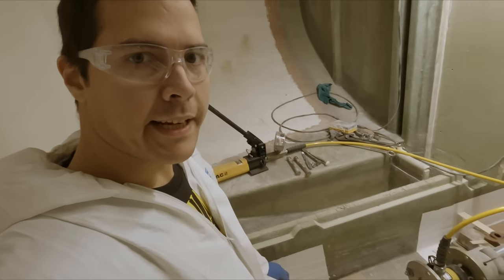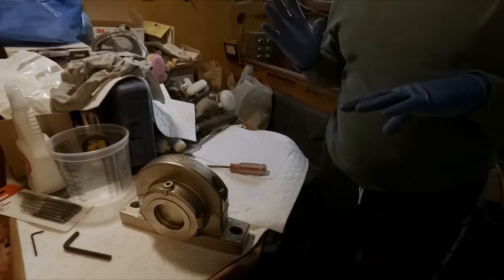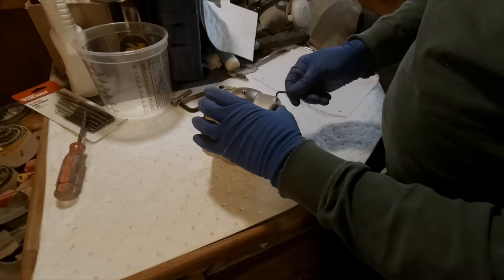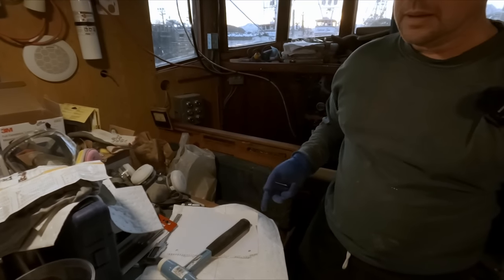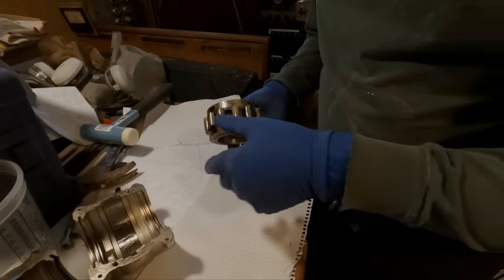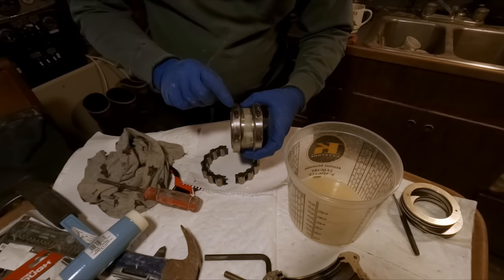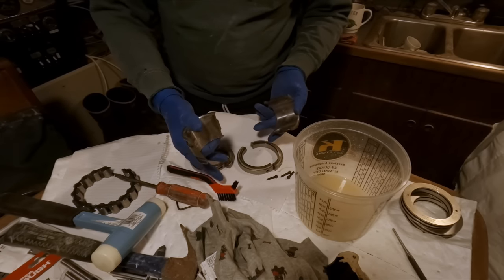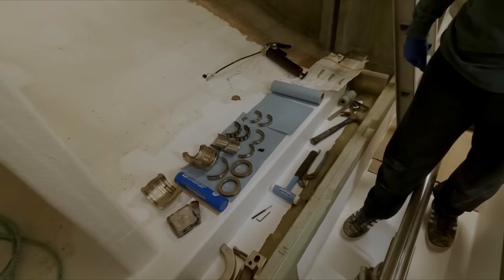Removing Coupling, and Cleaning Split Bearing-Emerald Isle: Ep.63 Fishing Boat Refit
HI Everyone! Still working on the little things. Taking the coupling off the shaft and also cleaning one of the split bearings for the shaft.

We want to say a big thank you to our Patreons and all others that have sent us gifts or have purchased our seafood. You all make us so happy and proud to share our way of life with you.